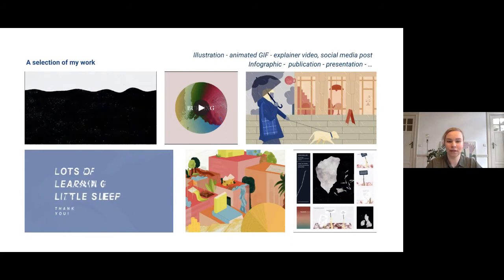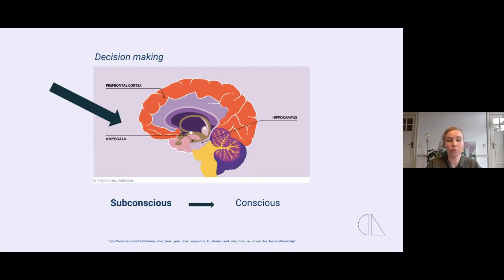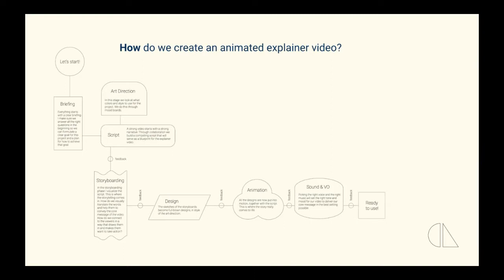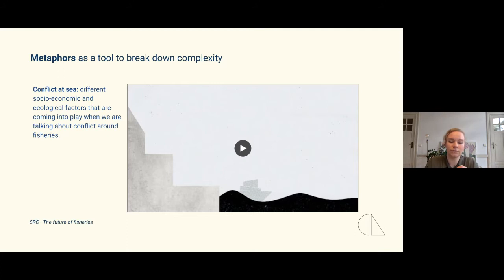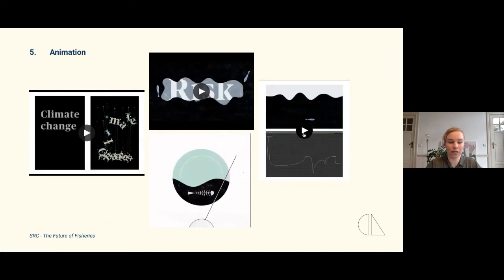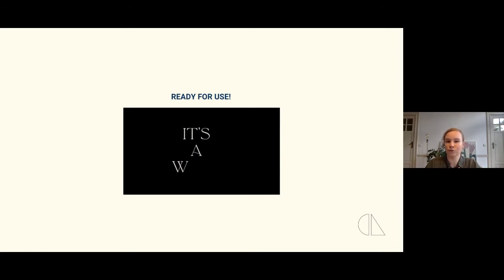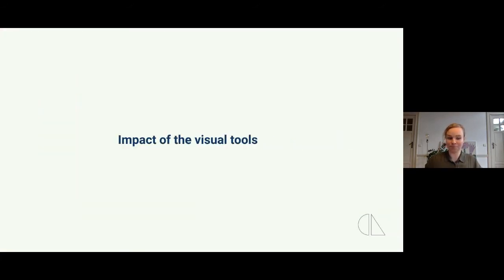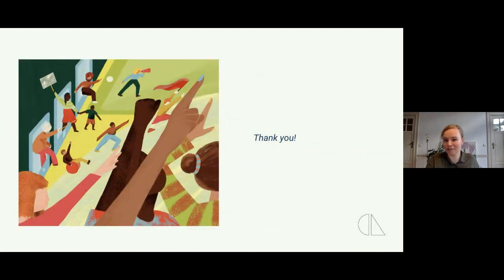Low-carbon development in Africa: How to visually create impact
SEI and SweDev proudly present Coralie Legrand as the first keynote speaker on the dialogues on development research held on 7 April 2022.

The video features Coralie Legrand, a freelance motion designer and illustrator, showcasing how storytelling can be used as a tool for research communication to reach wider audiences. Coralie showcased animated videos and graphics that she is co-creating together with SEI’s Matthew Osborne for a project on low-carbon development in East Africa soon to be launched by SEI. The purpose with the collaboration is to support the research in its goal to reach practitioners in the renewable energy space.

This dialogue on development research was led by Janet Vähämäki, Director of SweDev and Development and Aid Policy team leader at SEI and moderated by Matthew Osborne, Research Fellow at SEI.